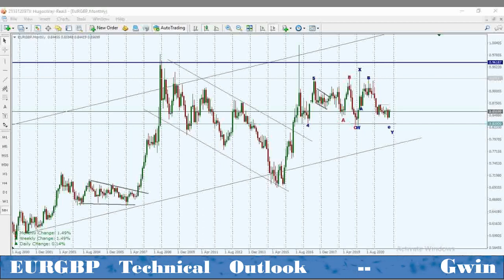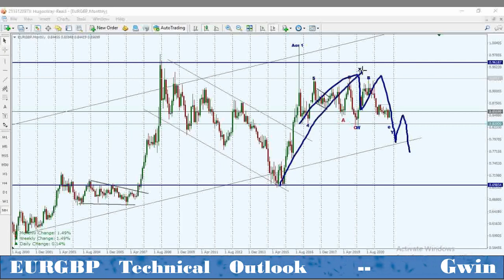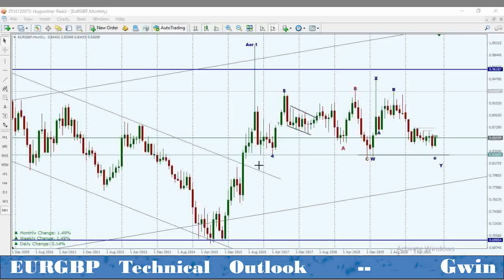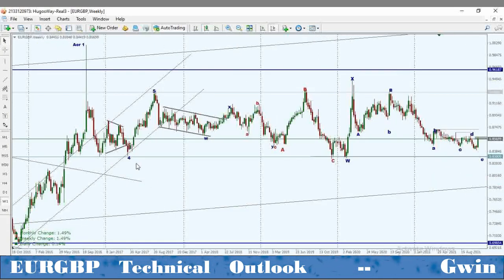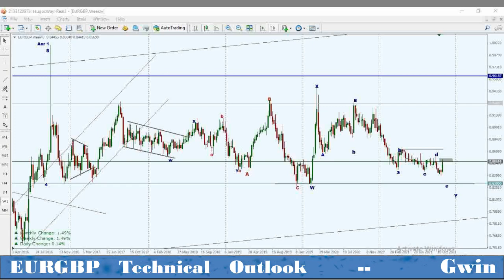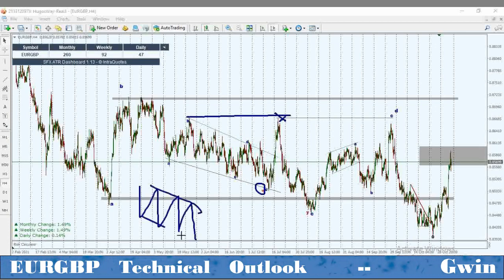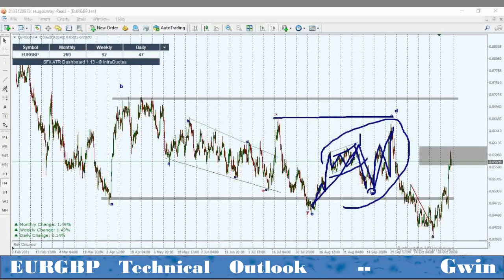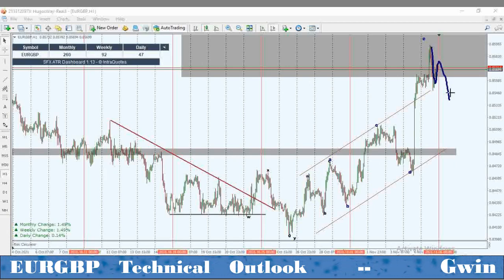EURGBP Technical Outlook - Multi-Timeframe analysis- Elliot Wave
Hello Pro Traders, In this video you will find EURGBP technical analysis outlook, and also a Multi-timeframe analysis of this pair.